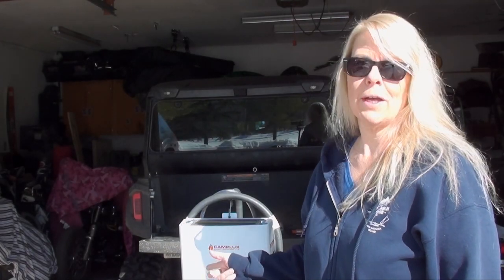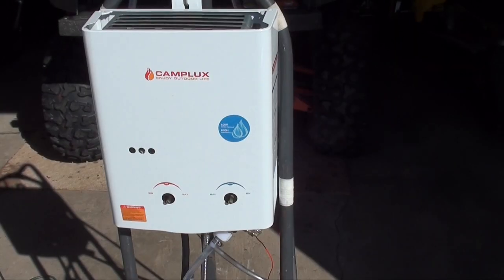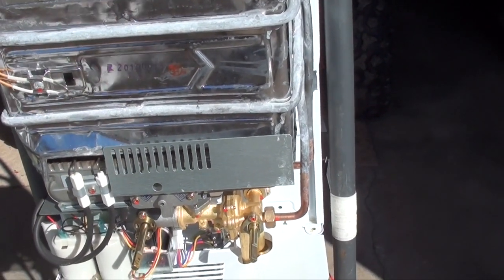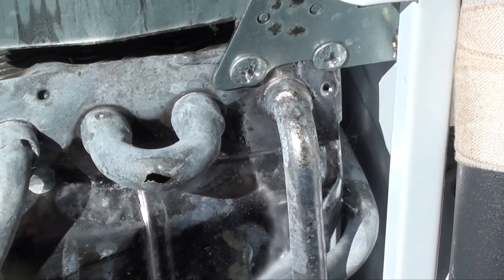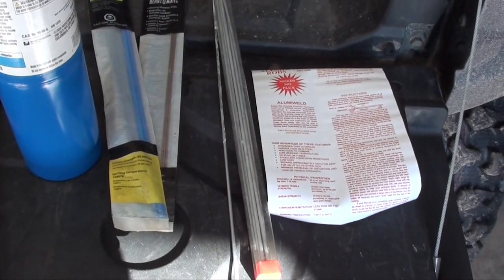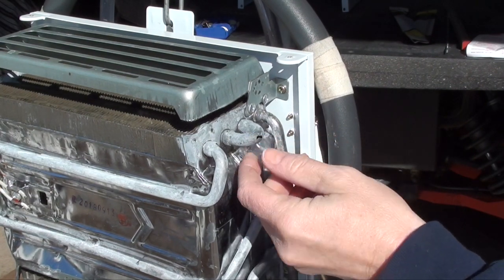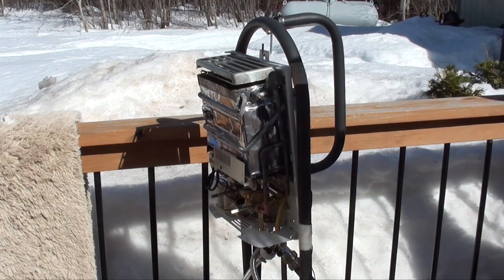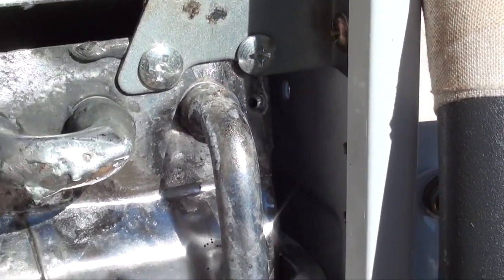How To: Repair Burst Water Heater Pipe with Alumiweld & a Propane Torch.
My CampLux on-demand propane water heater burst a line when I stored it in the garage after use this winter. I didn't realize it didn't drain completely. *facepalm*  It's pretty new and instead of trashing it, I thought it'd be worth trying to fix.
Come along & learn with me as I repair the line using a propane torch and Alumiweld!  Another successful project? Can I save myself $120? We'll see! :)